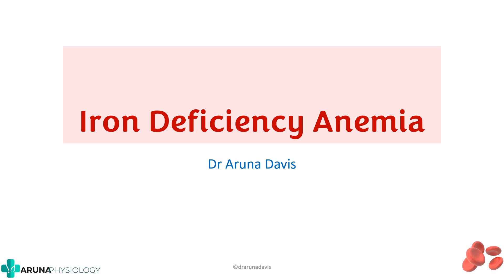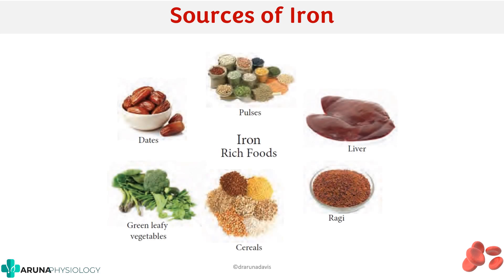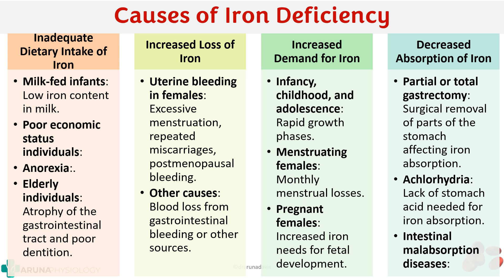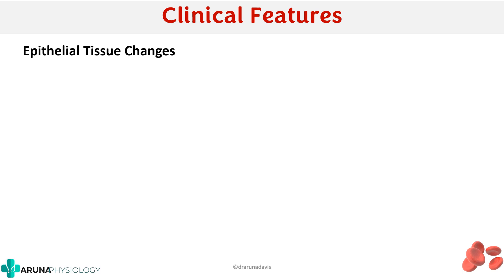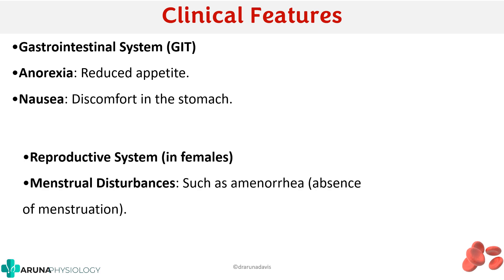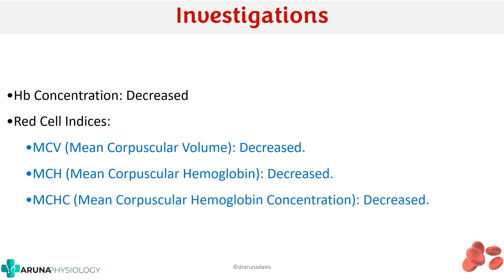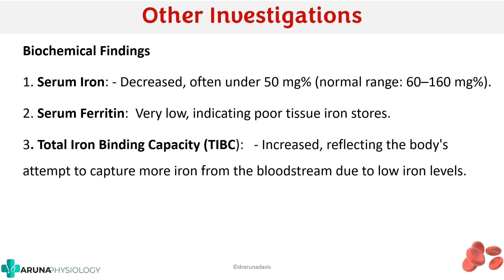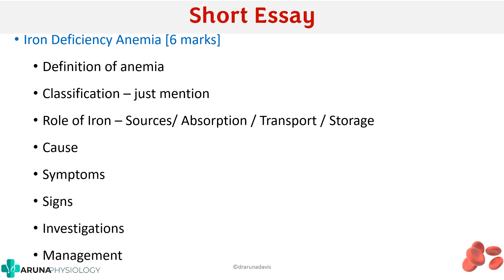IRON DEFICIENCY ANEMIA| Hematology | First year MBBS Physiology